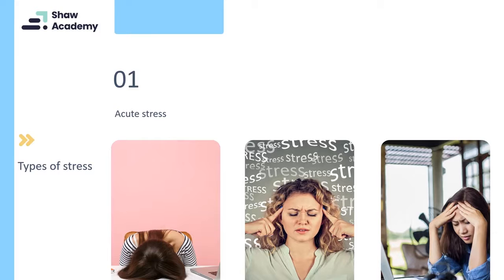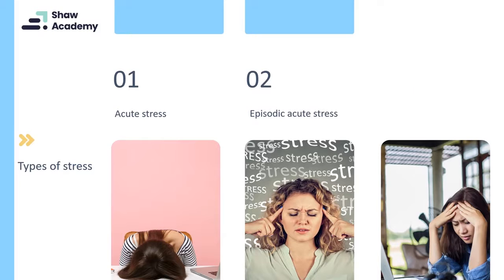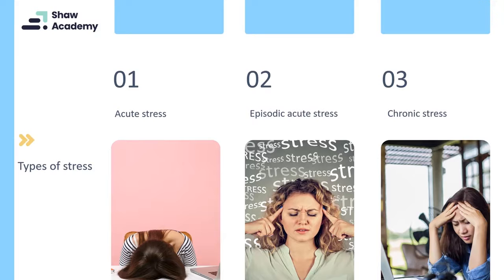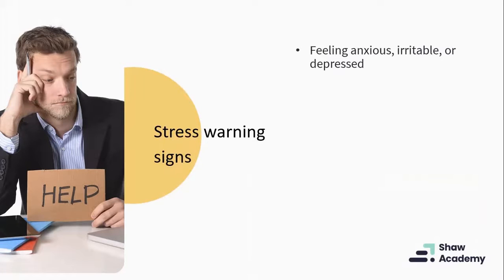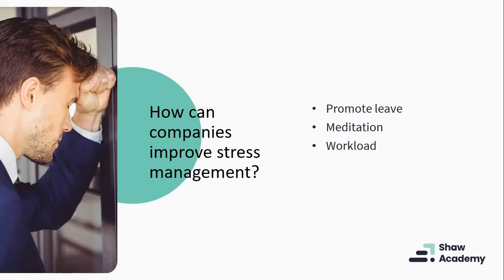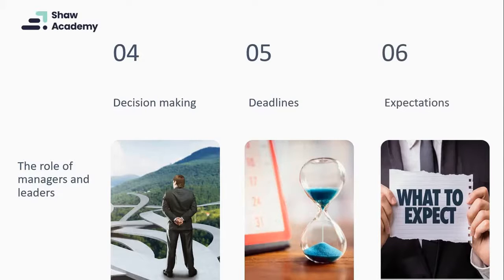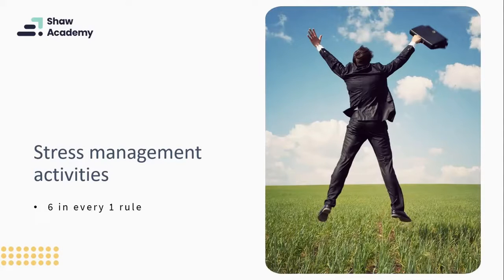3.6 Stress management for the workplace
Leadership & Management 3
Stress is almost an accepted aspect of today's often tough employment environment. This lesson looks at the impact of stress on the body and mind and explores methods of coping with and managing stress. This lesson enables you to create a plan for your own stress management as well as workshops and coaching sessions for employees and teams.